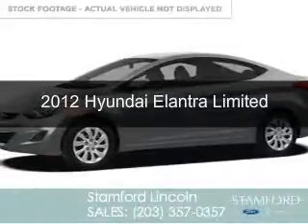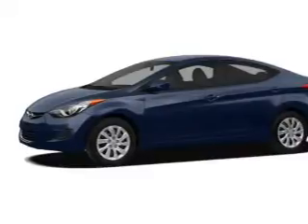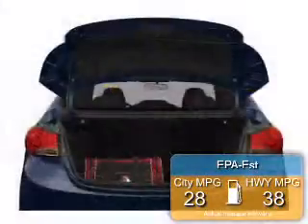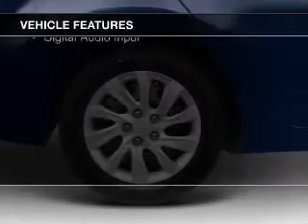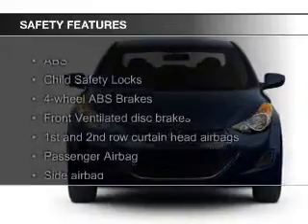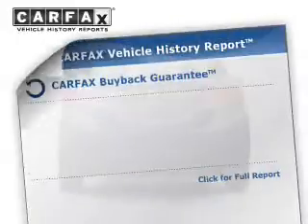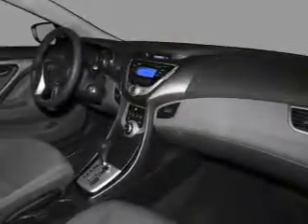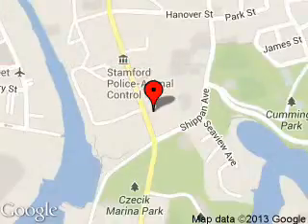2012 Hyundai Elantra - Stamford CT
Phone:
Year: 2012
Make: Hyundai
Model: Elantra
Trim: Limited
Engine: 1.8 liter inline 4 cylinder 16 valve
Transmission: 6-Speed Automatic
Color: Titanium Gray Metallic
Mileage: 12963
Address:
212 Magee Avenue